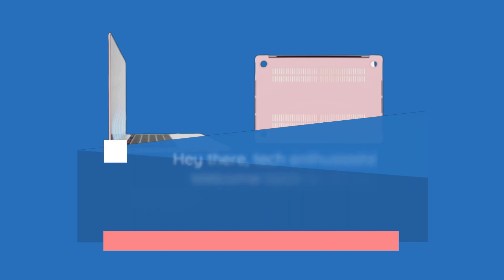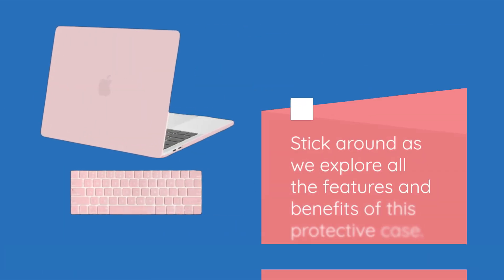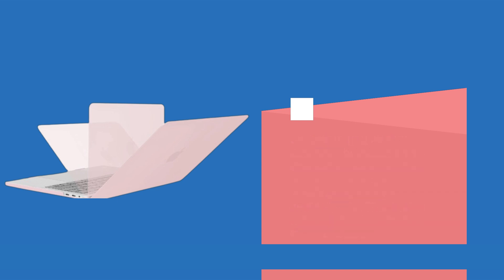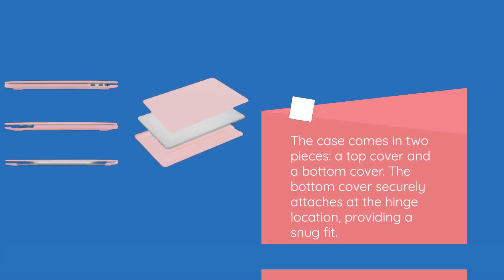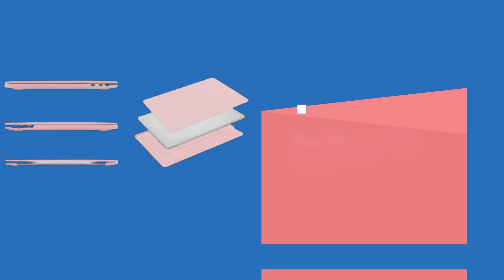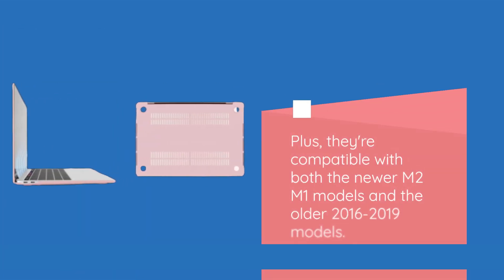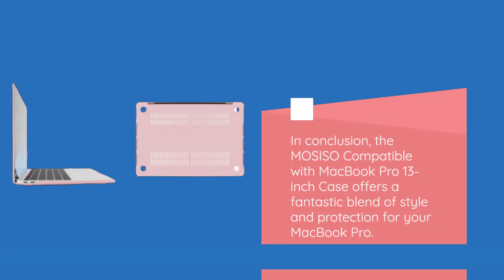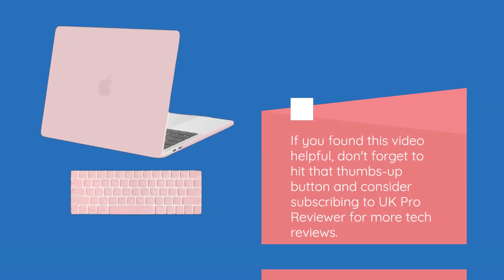MOSISO Compatible with MacBook Pro 13 inch Case Review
Amazon Product Name : MOSISO Compatible with MacBook Pro 13 inch Case

Protect and personalize your MacBook Pro 13 inch with the MOSISO Compatible Case in this detailed review. We'll delve into its design, durability, and compatibility, offering insights into how it can safeguard your laptop while adding a touch of style. Whether you're a MacBook user, student, or professional seeking a sleek and reliable case to protect your investment, discover if this MOSISO case is the perfect choice to ensure your MacBook remains safe from everyday wear and tear without compromising on aesthetics.